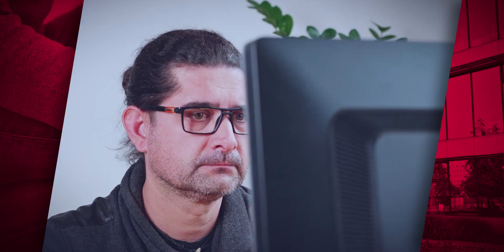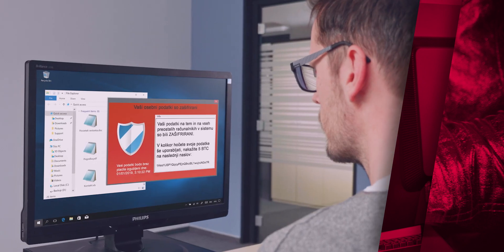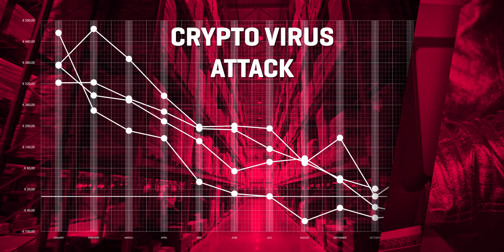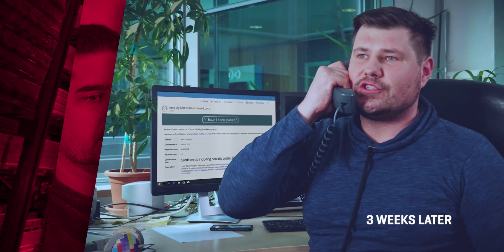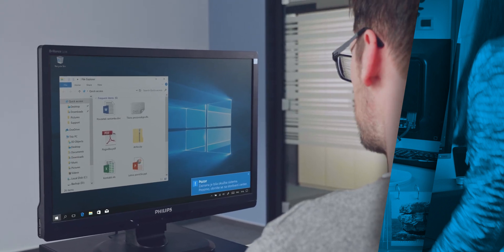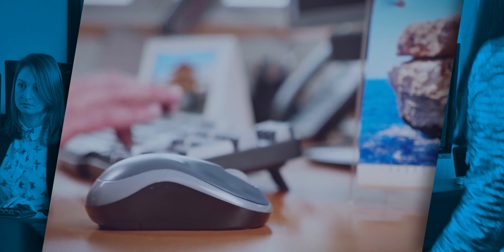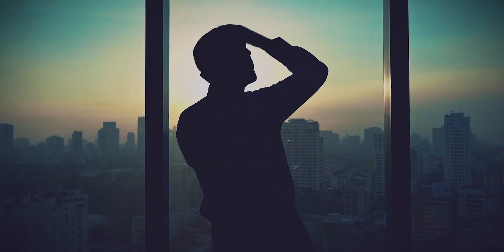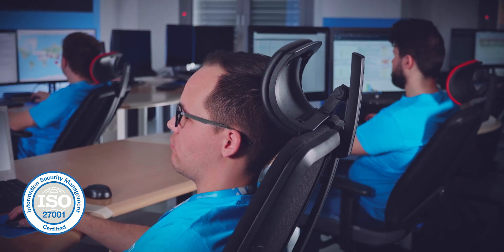Operational Centre for Cyber Security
Cyber attacks in the form of viruses, malicious code, DDoS, worms or phishing are becoming increasingly sophisticated and focused on highly specific targets. A moment’s carelessness by just one employee can have irreparable consequences for the whole company. With Telekom Slovenije’s Operational Centre for Cyber Security, which holds the ISO 27001 international information security standard, you will raise your level of cyber security and lower your operative risks.